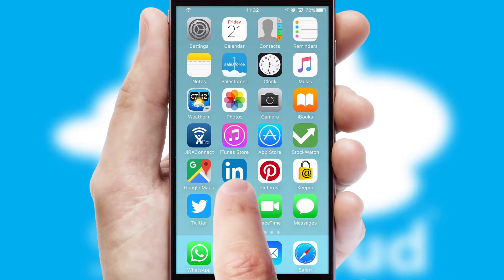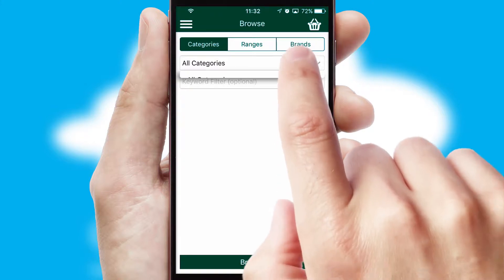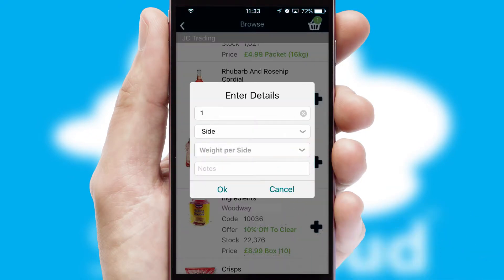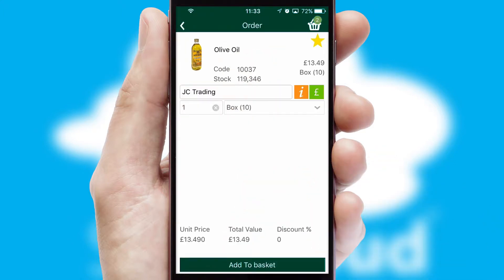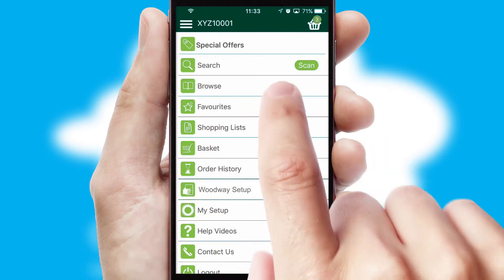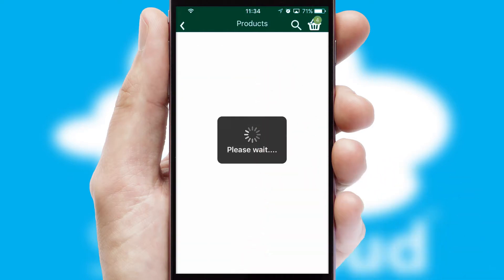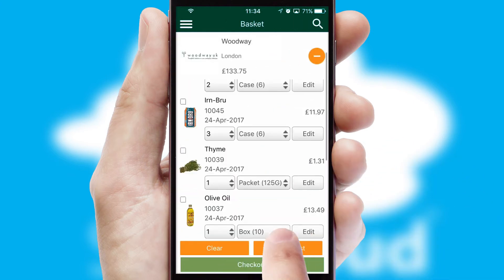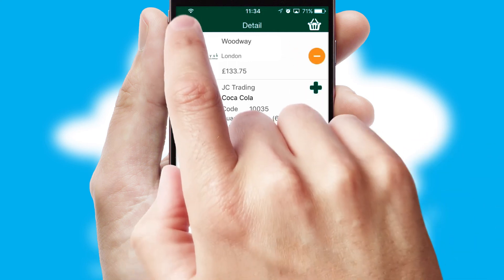Woodway - Mobile App Preview - WOO557W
This is a preview of what a mobile ordering app designed for Woodway and powered by SwiftCloud could look like. This video has been prepared specifically for the team at Woodway and not for general marketing purposes.